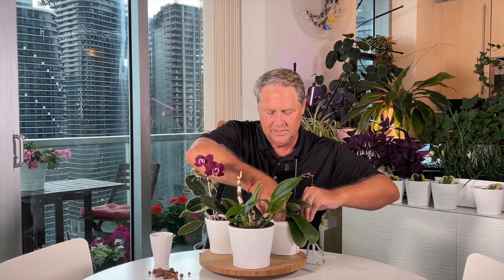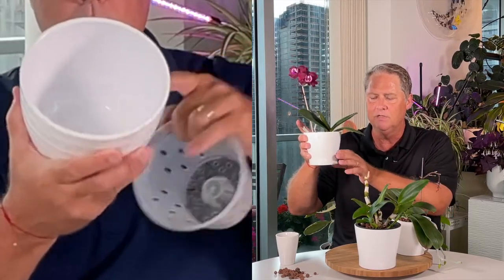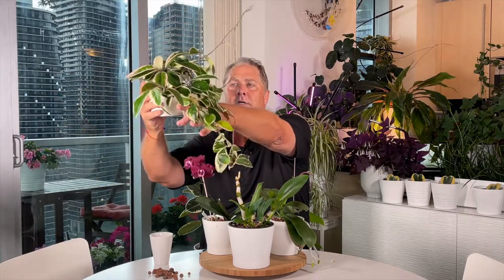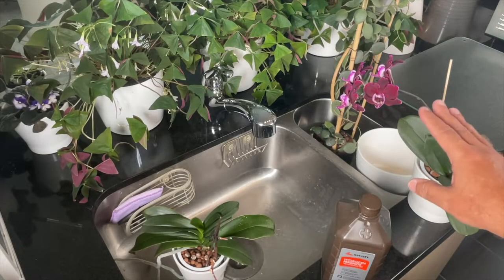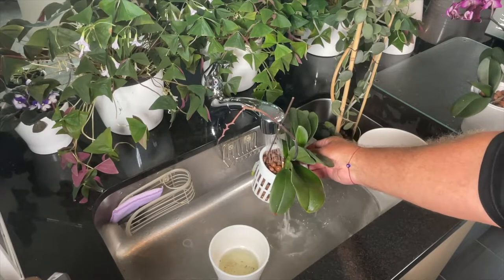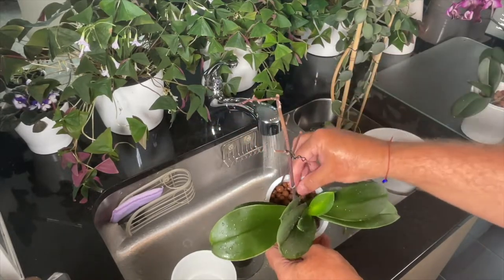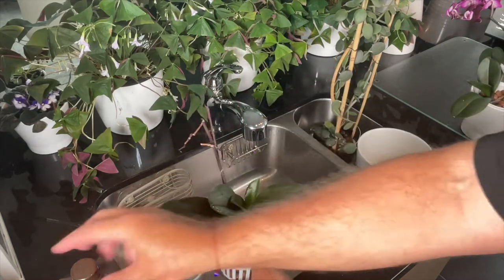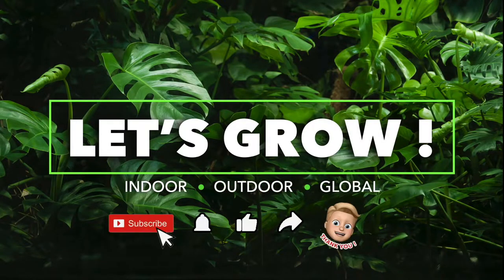ORCHID LECA FLUSH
Hi! In today's QUICK TIPS we show you how to properly flush and orchid growing in LECA. Reference video:

DIGGING IN: Let’s Grow takes a wholistic approach to caring for house plants. Whether it be house plant selection, how to care for house plants like house plant watering needs, house plant fertilizing needs, how to control house plant pests, or the all important house plant lighting needs and all these topics too such as- best Plants for home and garden, best House plants, Houseplants in general, interior plant care, interior plants, how to care for house plants and how to grow best house plants. We also discuss landscaping, landscape design, garden and. gardening in SOUTH FLORIDA gardens! So look no further, we got you covered.

1) HOUSE PLANTS-   Guidance on how to grow house plants (Indoor Environment)
2) GARDENING ADVICE -   Professional tips on gardening  (Outdoor Environment)
3) LANDSCAPE DESIGN-   Learn how to design a garden like a Pro (Global Environment)
4) QUICK TIPS -     Quick fixes to common gardening/ houseplant issues.